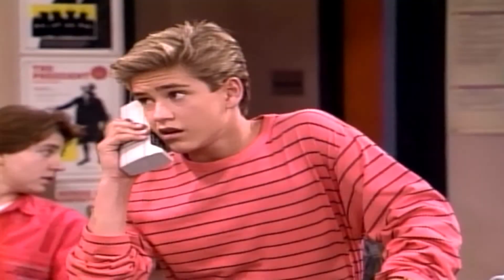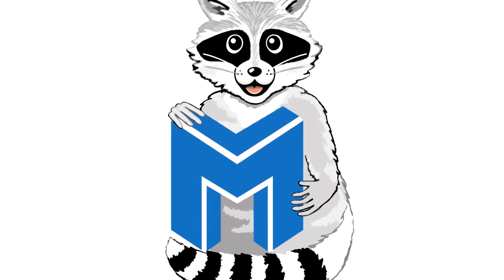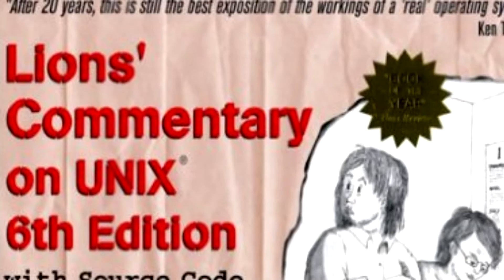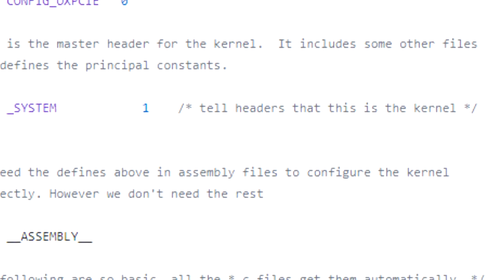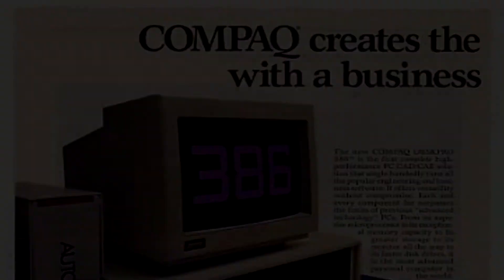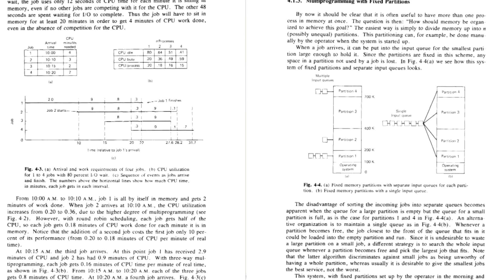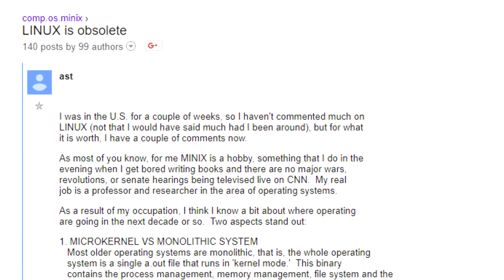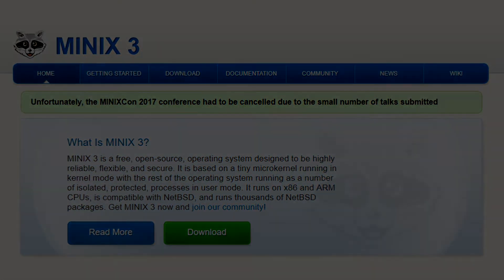Old School Sean - The MINIX operating system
In this video we'll look at the history of the MINIX operating system and the influence it had on the development of Linux.

Chris Zabriskie - The Temperature of the Air on the Bow of the Kaleetan